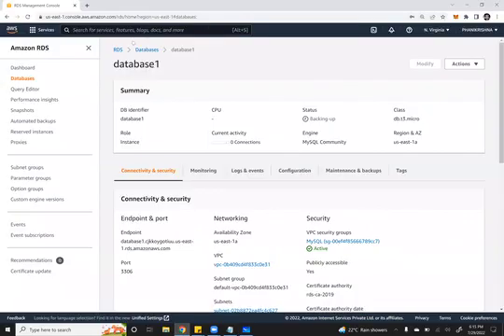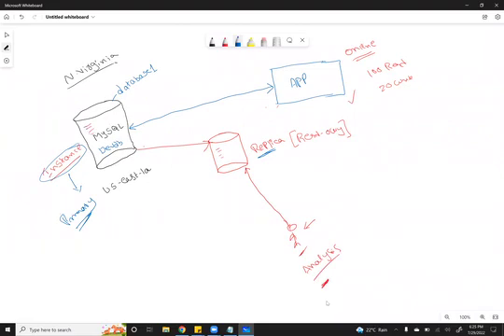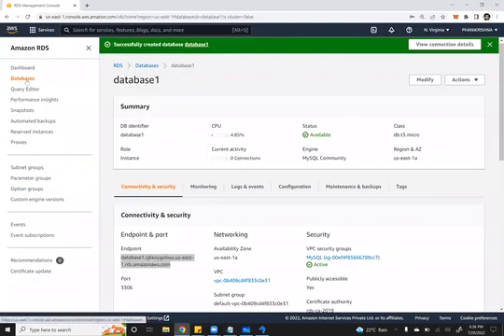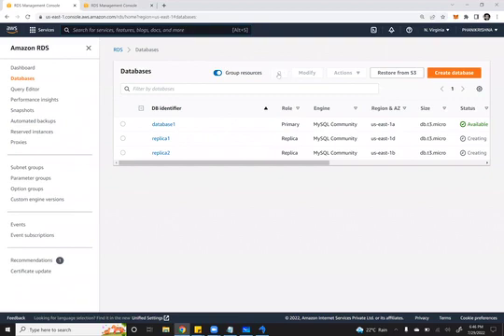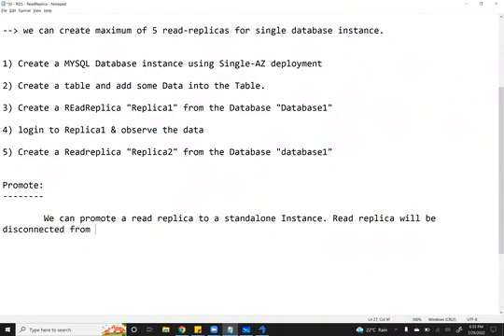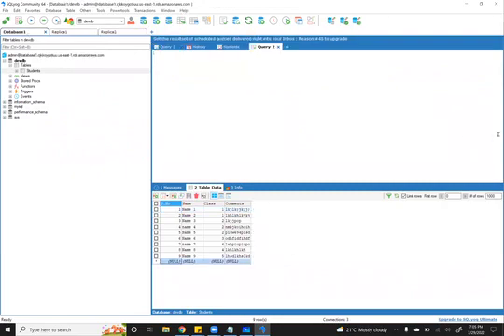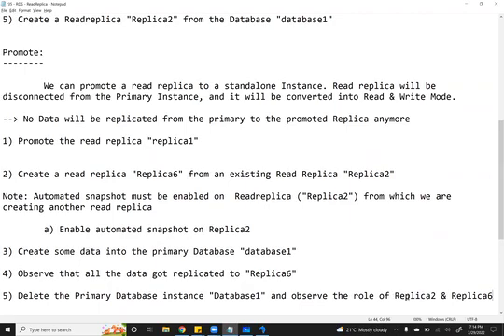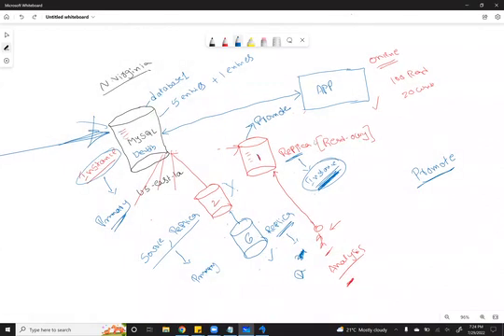Day 47 AWS